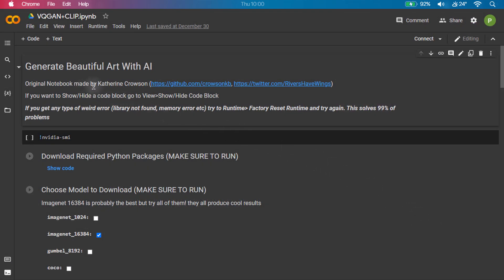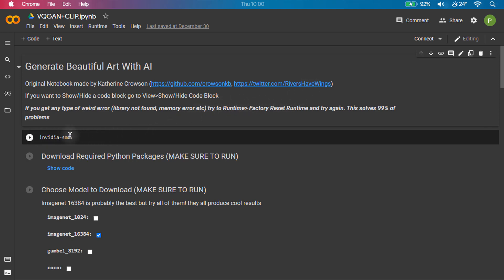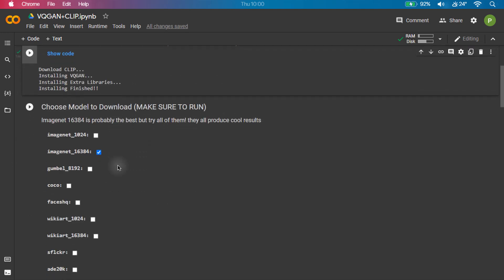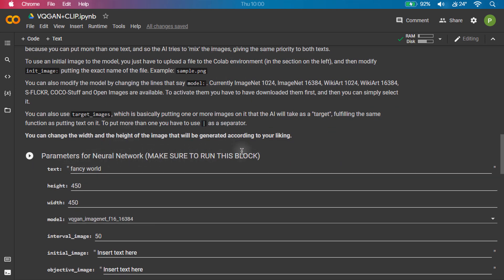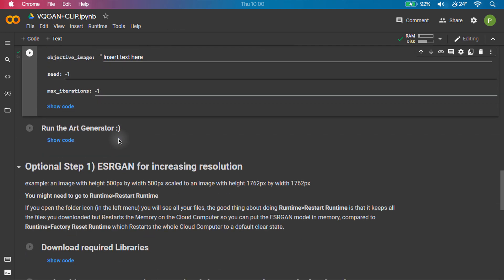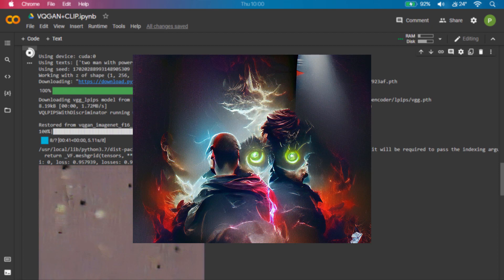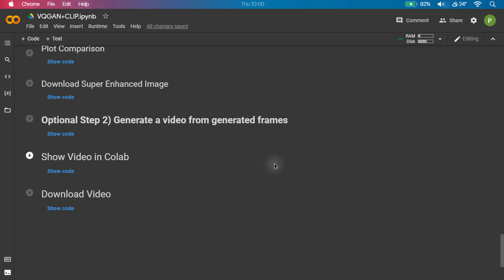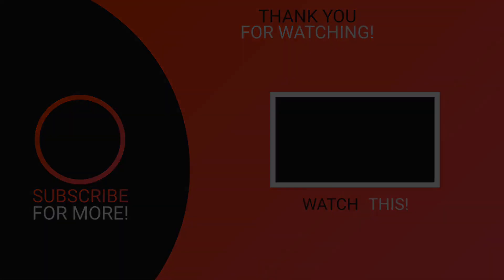How to Generate Art Using an A.I in 5 Minutes For Free 🔥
Hi everyone👋 , In this tutorial you will learn how to generate your own art using an AI.

Over the past couple of years, there has been a lot of research and developments into creating AI models that can generate images from a given text prompt. This could be thought of as a personal artist, who tries to create an artwork by following the very words of your instruction. Now, who wouldn't want to have a personal Picasso, but as that's impossible, we can settle with the next very possible thing — an AI Picasso 😃. Tag along, as we understand a unique type of models, in terms of what they are made of and why they work. Next, we will see some examples of the images that I generated and finally conclude with shedding some light on how you can create images of your own.

You can refer to my Hash Node Article for a better understanding and a step-by-step guide of the same.

⭐ Some search results related to this video :

Technology
Deep learning
A.I.
Neural networks
Art
Art Generator
python projects
python projects with source code
python basic projects
python cool projects
python awesome projects
python cool libraries
python fun projects
python tutorial
python project tutorial
python programming